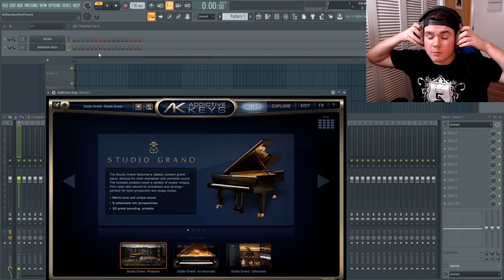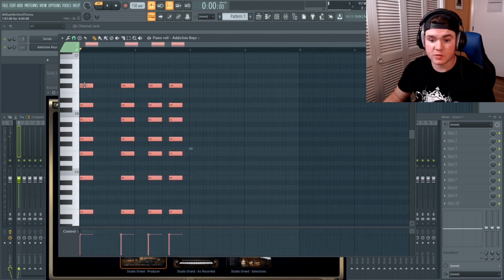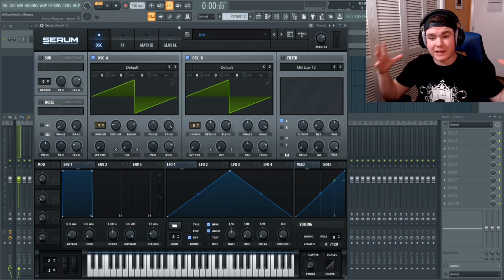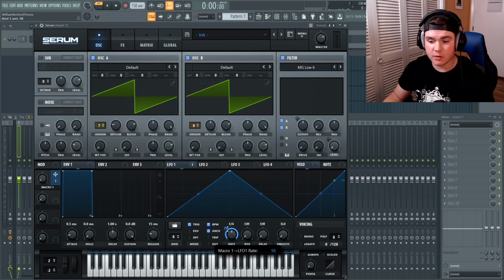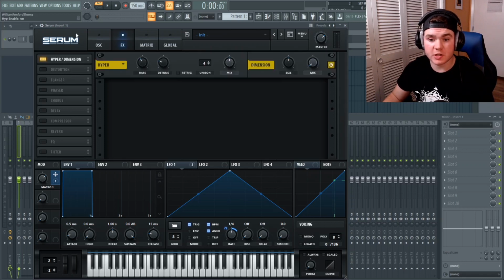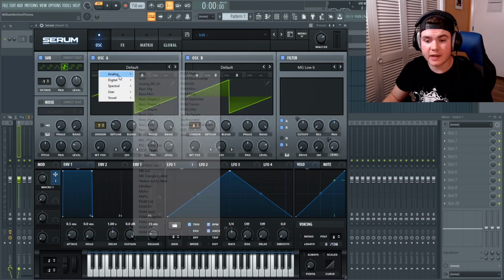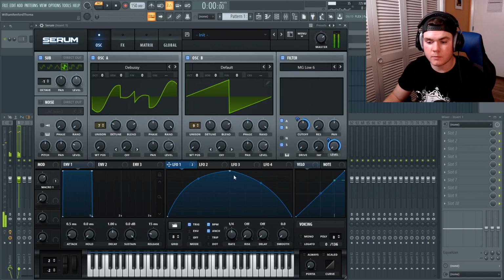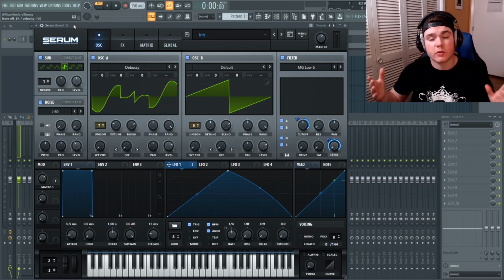How to Make Future Bass Chords in Serum PLUS Free Preset!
You like my teaching style? Get my Ultimate Mixing and Mastering Course

In this video Will shows how to create classical Future Bass Chords from scratch in Serum.